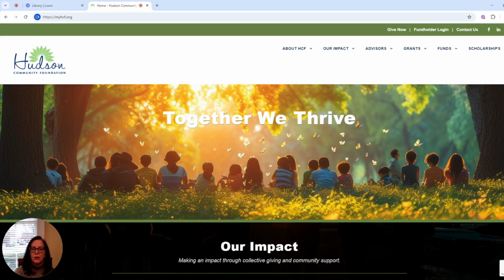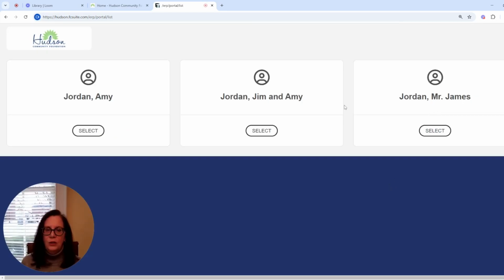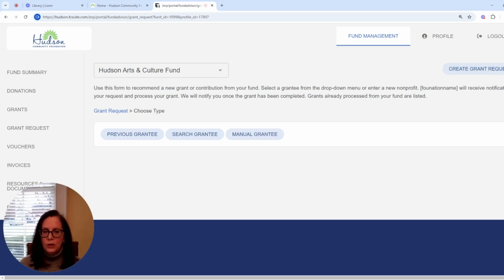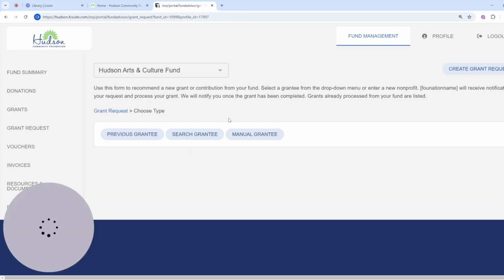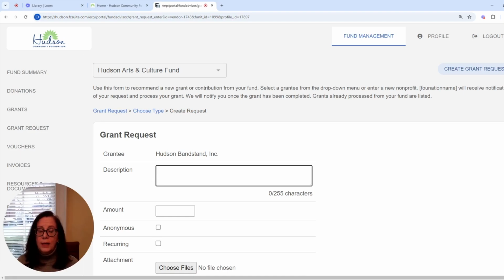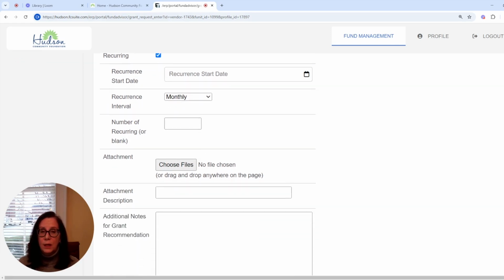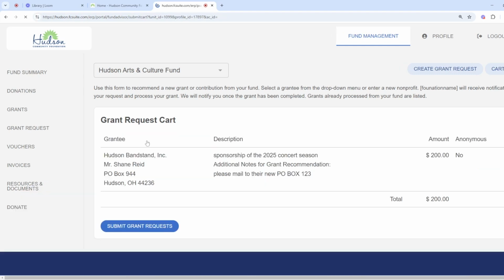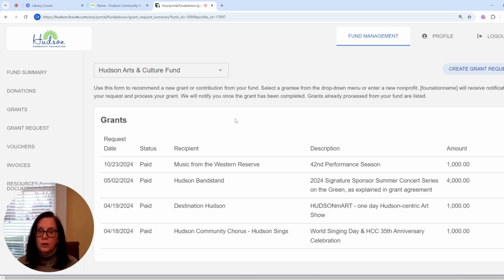HCF Tutorial: Fund Advisors Portal Overview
This is a tutorial for our Fund Advisors on how to navigate their portals and submit grant requests.